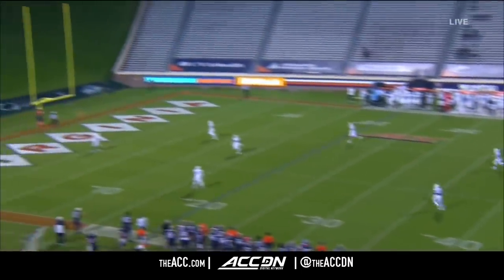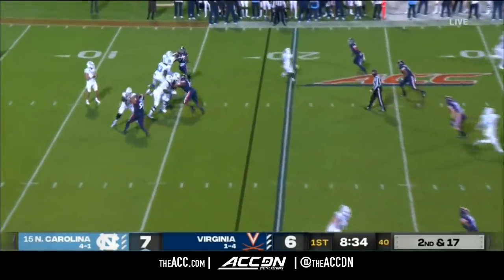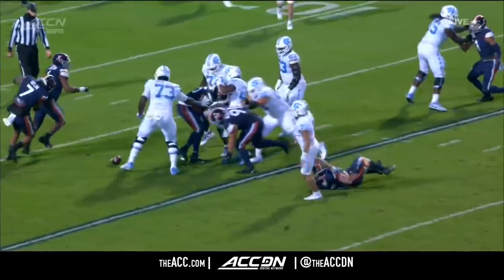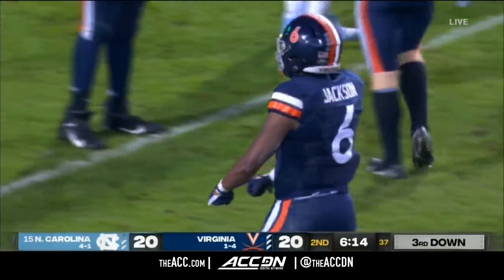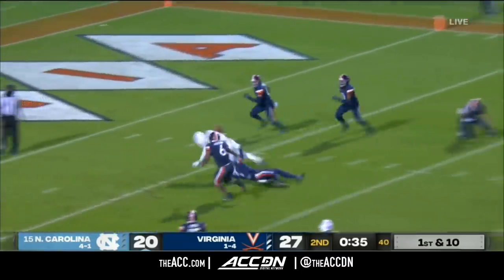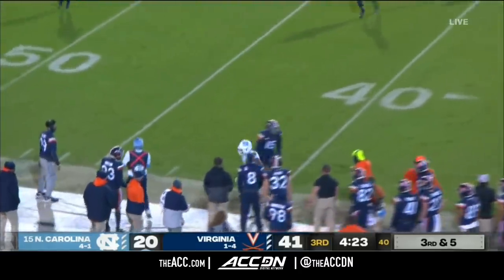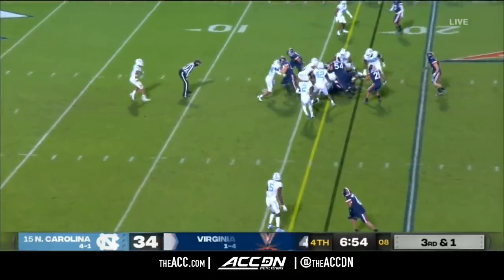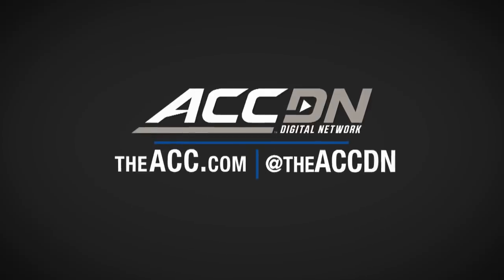North Carolina Tar Heels vs. Virginia Cavaliers - Condensed Game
The 125th meeting of the North Carolina Tar Heels and the Virginia Cavaliers saw the Cavaliers upset the #15 Tar Heels 44-41 in ACC football action.  Cavaliers quarterback Brennan Armstrong threw for 207 yards and 3 touchdowns, and rushed for 66 yards and another touchdown in the win.  On defense, Charles Snowden had 3.5 sacks in the game for the Cavaliers.  Tar Heels quarterback Sam Howell threw for 443 yards and 4 touchdowns in the loss.